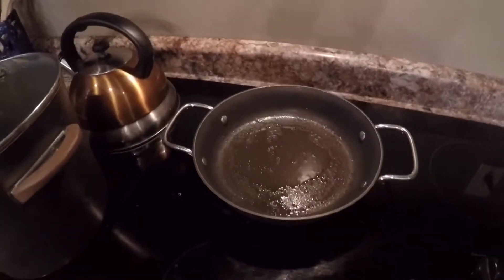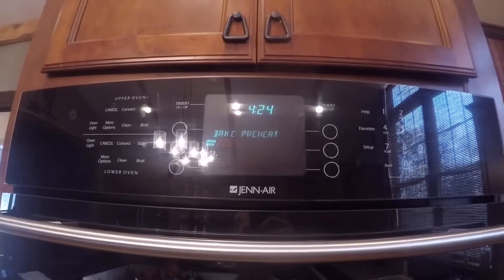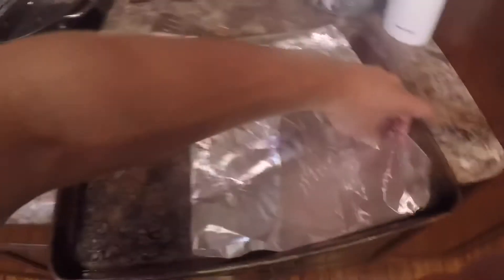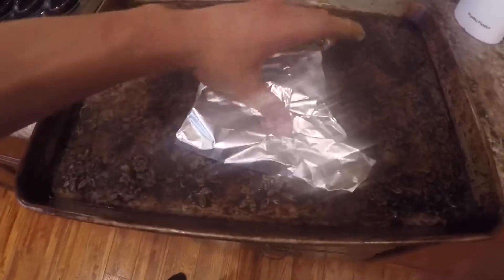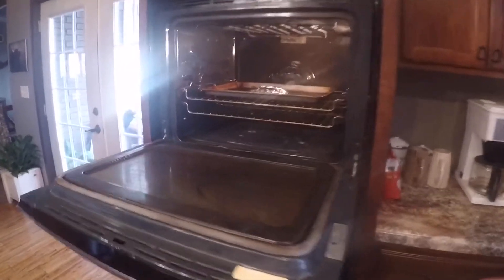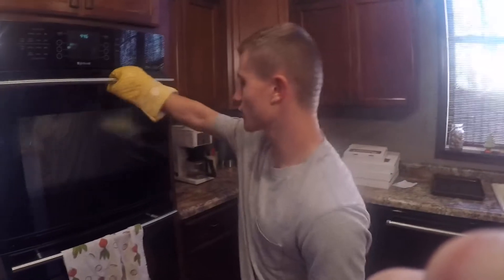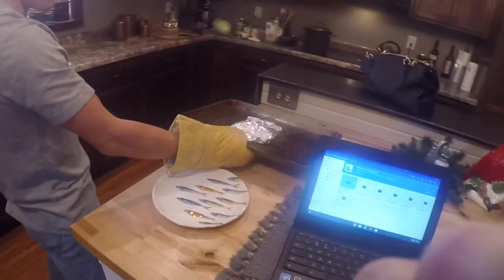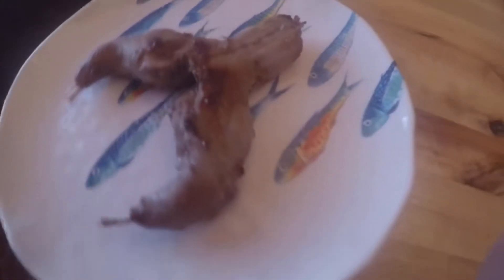How to cook a squirrel (quick and delicious)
I show you how I cook my squirrels. It takes less than 20 mins! Go ahead and give it a try.